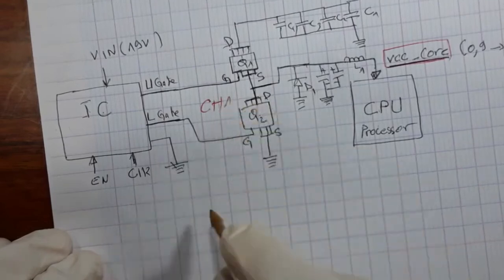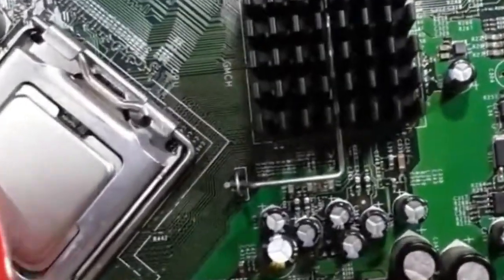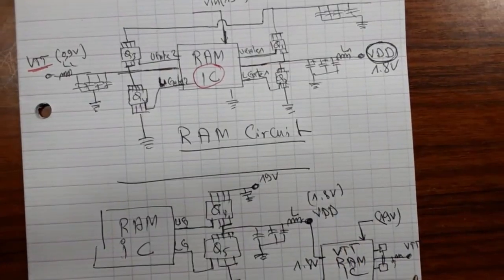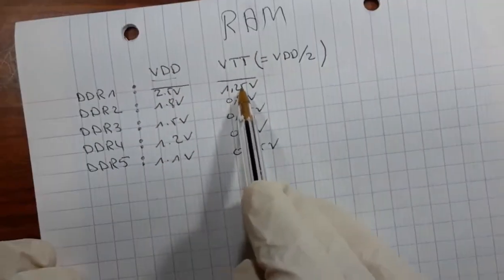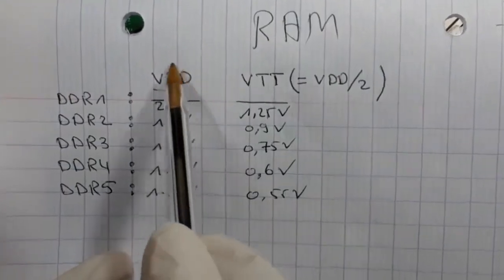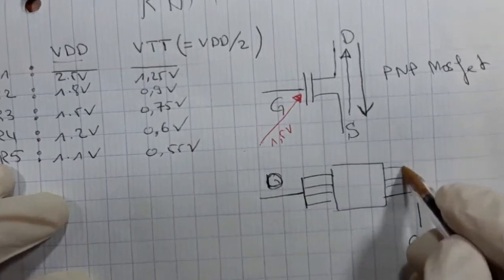Computer Motherboard Maintenance Guide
Learn the essential steps for maintaining your computer’s motherboard to ensure long-lasting performance and prevent hardware issues. This video covers cleaning methods, inspection tips, common motherboard problems, and how to keep your PC running smoothly. Perfect for beginners and tech enthusiasts!